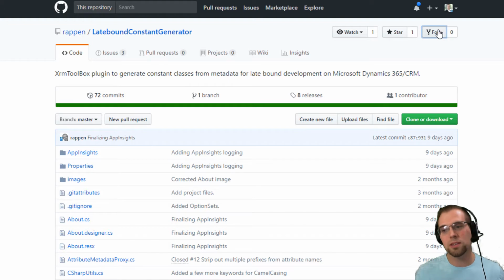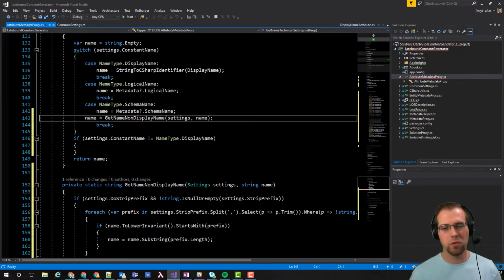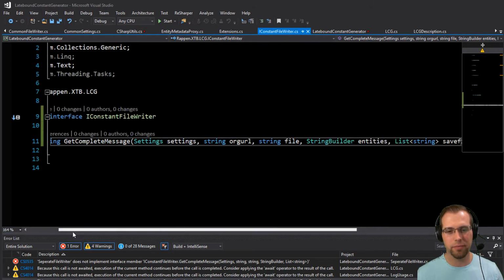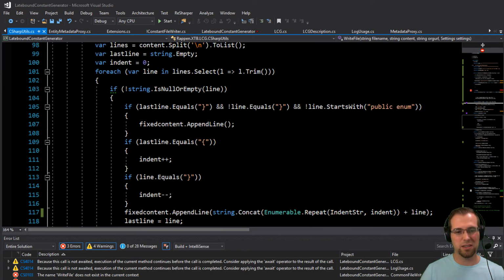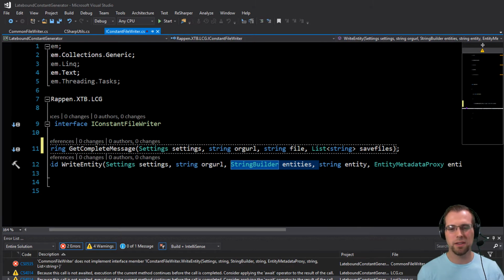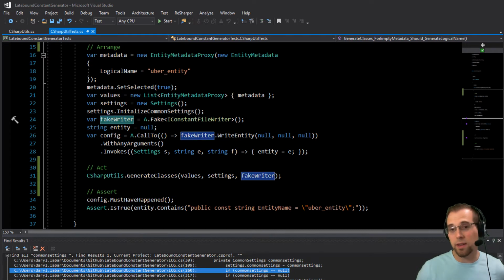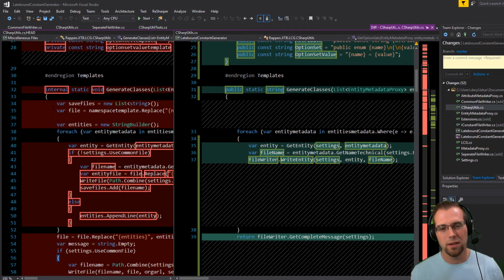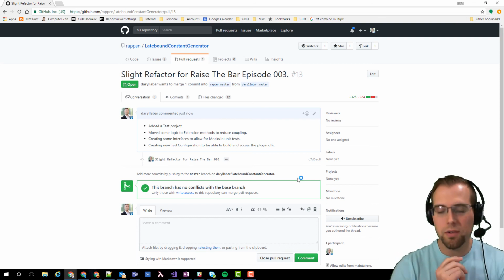Raise The Bar - 003 - Latebound Constant Generator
In Episode 3 we take a look at the Latebound Constant Generator (Which may or may not be an oxymoron)

.  Topics covered:

- How to fork a repository in GitHub and submit a Pull Request
- Unit testing!
- Extracting out an Interface to allow for unit testing via injection.